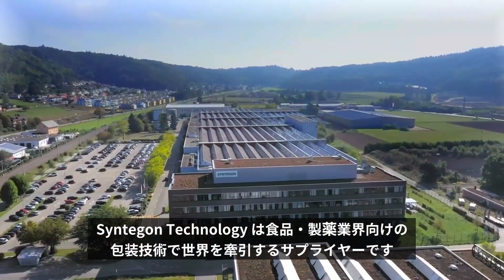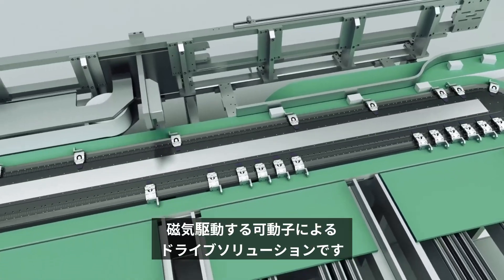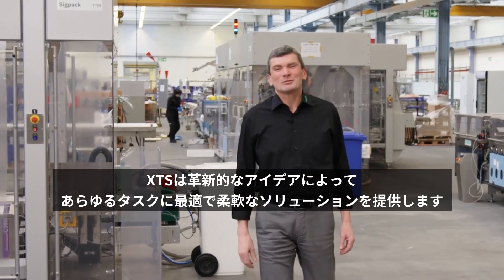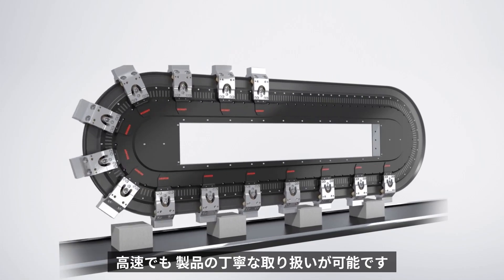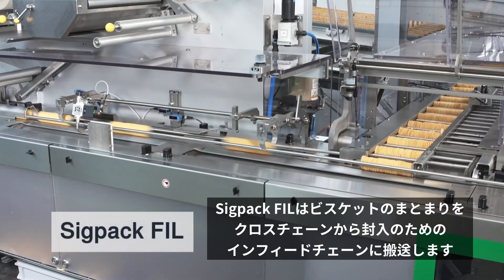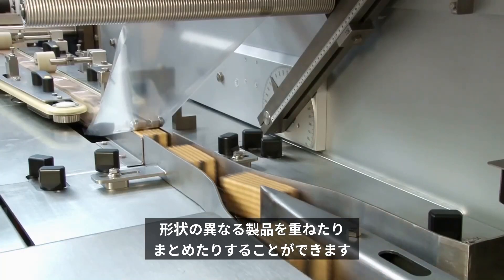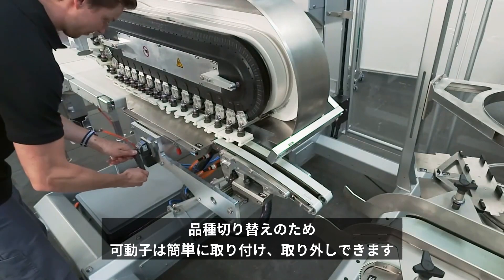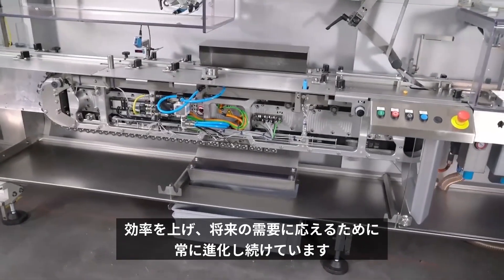Syntegon Technology社事例：リニア搬送システムXTSによる食品包装（製菓包装）